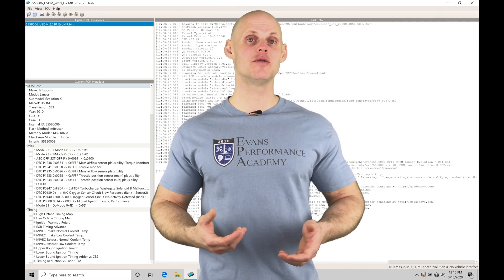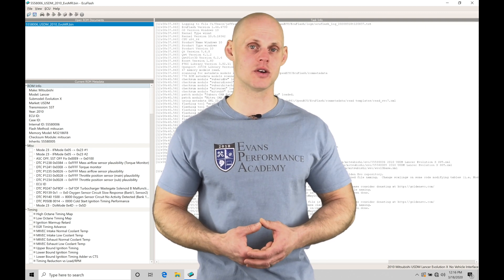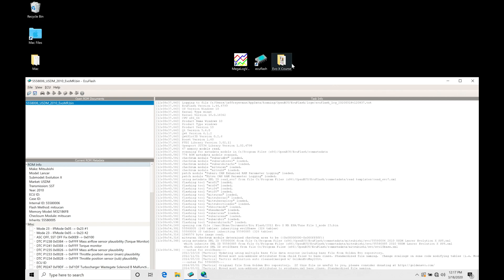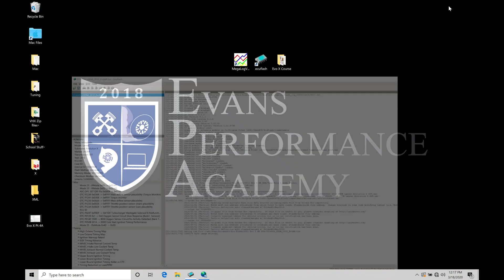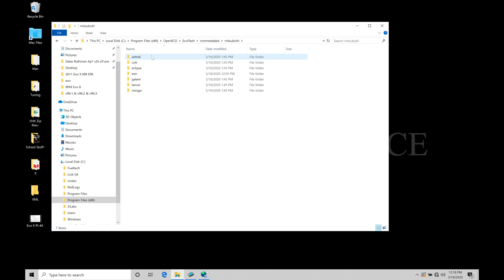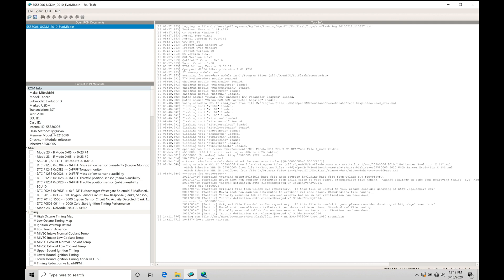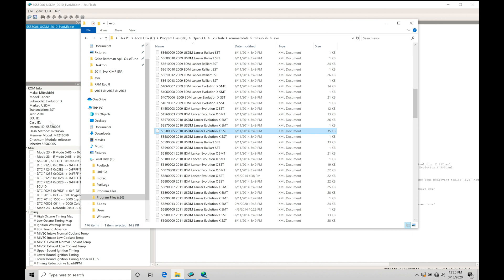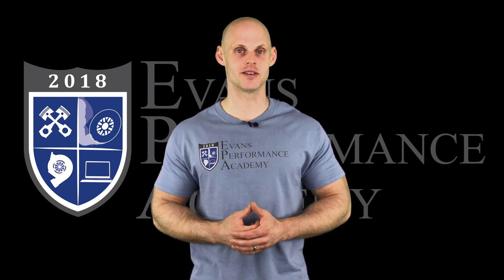Evo X Ecu Flash Training Course Part 4: XML Files, Tephra, RAX, Golden | Evans Performance Academy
Evo X Ecu Flash Training Course Part 4: Tephra V7 Rom & XML Files walks you through rom types and XML definition files to properly "patch" the Ecu Flash software to display hidden information.  We explore Tephra, RAX V3, and Golden XML patches.